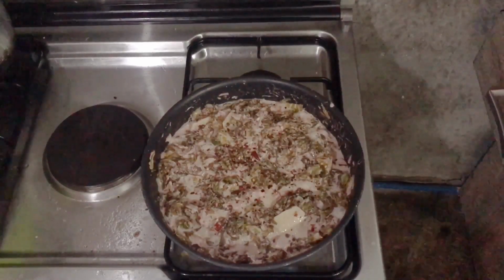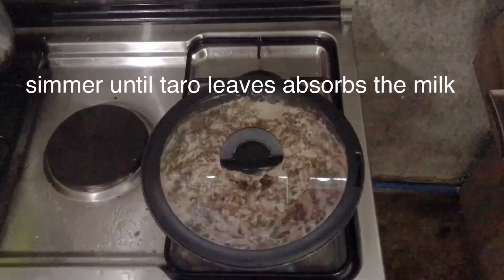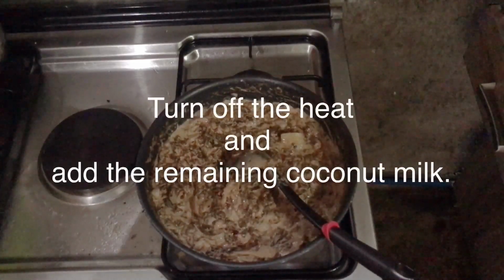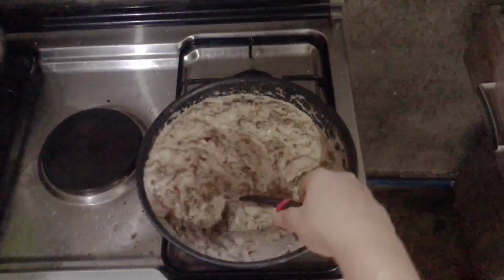SPICY TUNA LAING | PINOY DISH | FILIPINO DISH